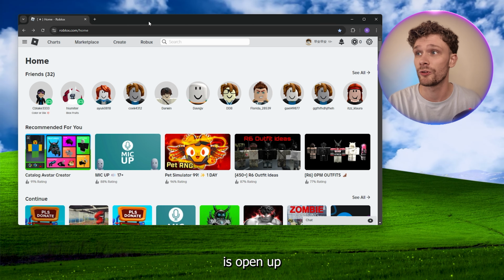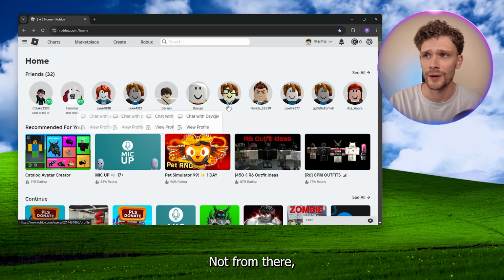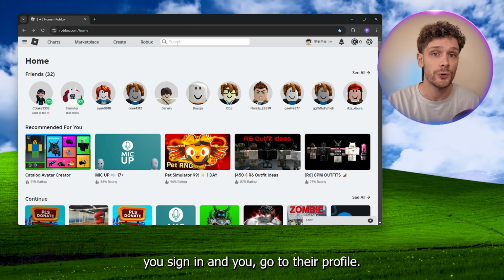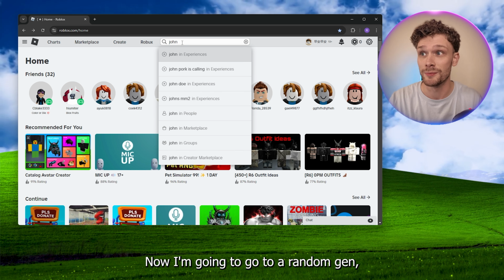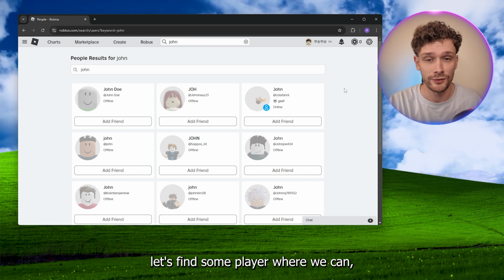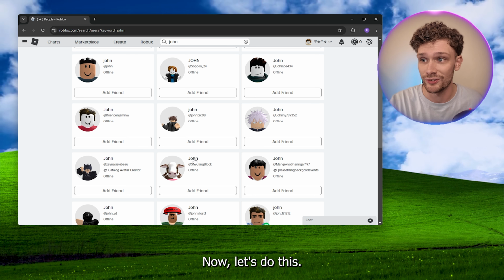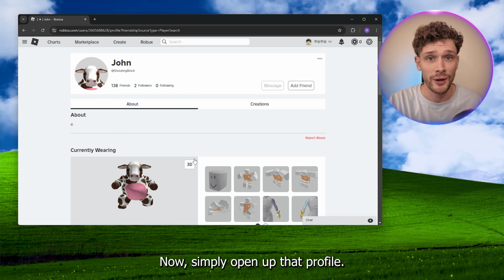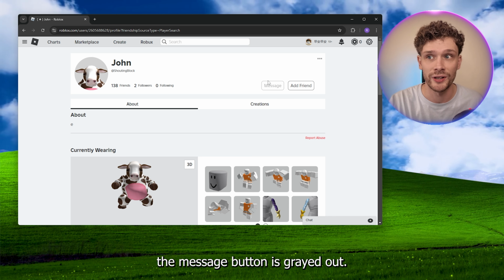How To Message Someone On Roblox Without Being Friends (2024)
Learn how to message someone on Roblox without being friends with our comprehensive guide. This step-by-step tutorial will help you discover alternative ways to communicate with other players on Roblox, even if you haven't added them as a friend. Discover the best methods for sending messages through group chats, game-specific messaging features, or using the "Follow" option to enable messaging. Whether you're new to Roblox or an experienced player, this guide will assist you in connecting with others on Roblox efficiently. Join us and start messaging on Roblox today!